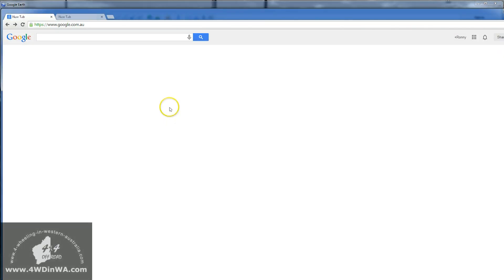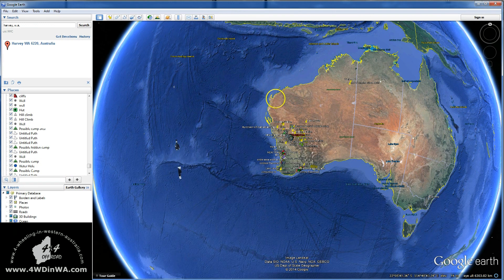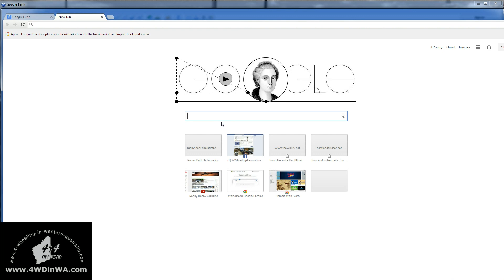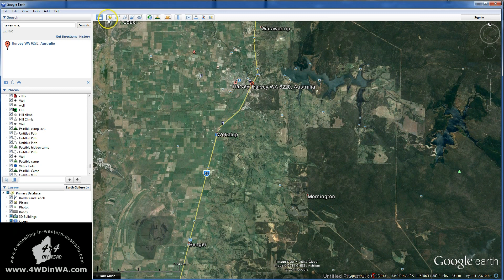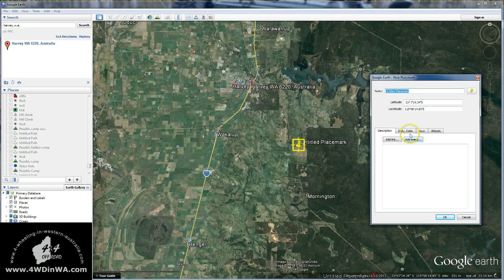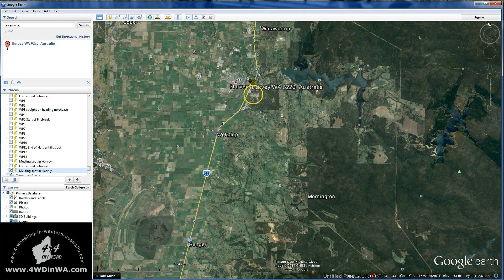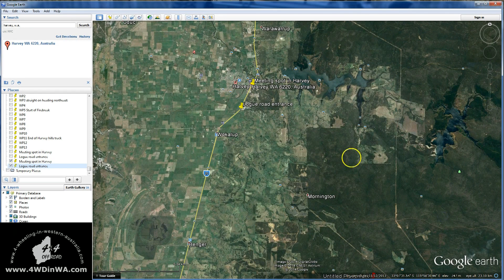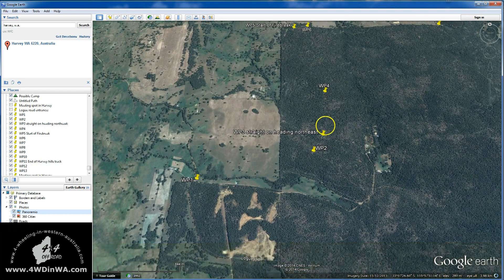How to enter our Offroad GPS Way points into Google Earth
Using GPS Way Points in Google Earth: This video shows how to enter GPS Way points from our Website or way points found from another source into Google Earth.
Its also a great way to study the terrain and surroundings before you head out there and Google Earth is a powerful and very useful tool as most tracks are not shown on maps.
First things first, you will need to download Google Earth which is very different to Google Maps. The difference is Google Earth allows you to place way points anywhere on the map where G Maps only allows you to place points along actual listed roads.
Follow this link to download G Earth:
Once downloaded follow the prompts and then launch the program.